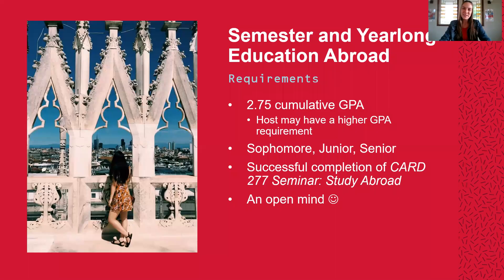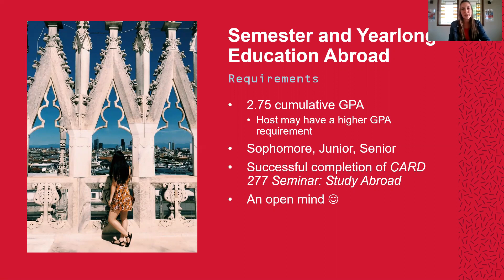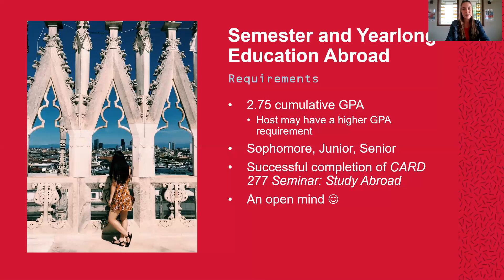Requirements & Eligibility (Study Abroad)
A brief overview on requirements and eligibility when studying abroad.